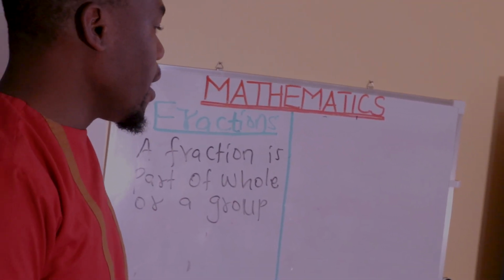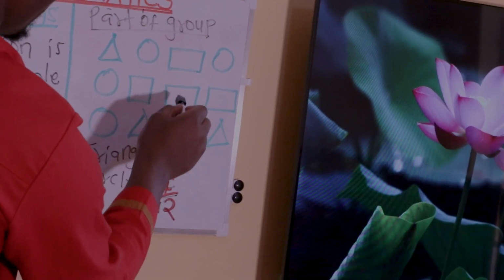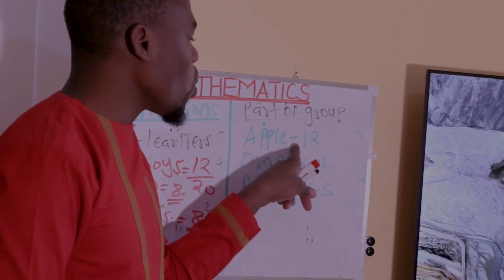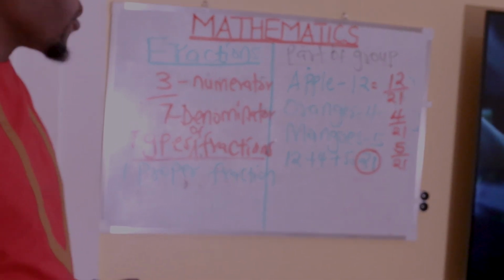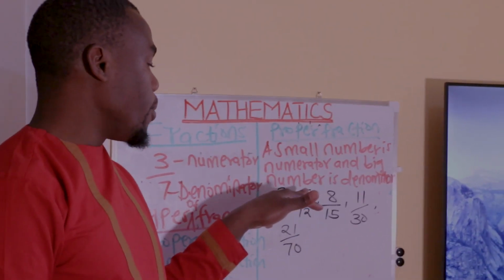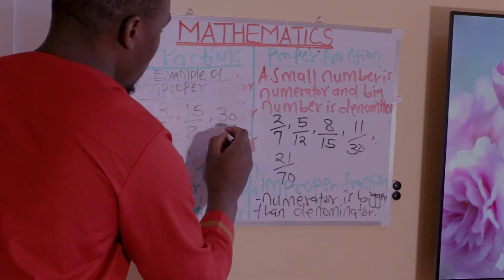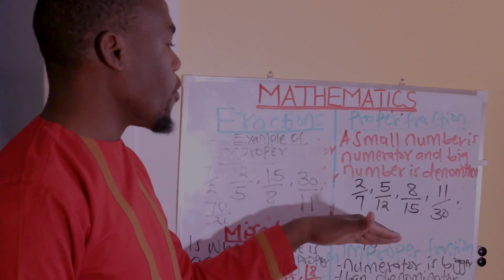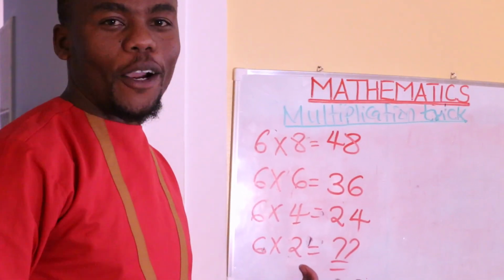EP1:FRACTIONS//types of fractions// numerators and denominators // Maths by facilitator Patrick 4,5